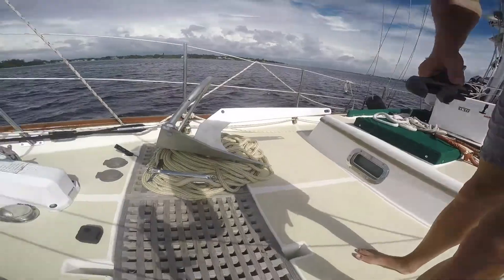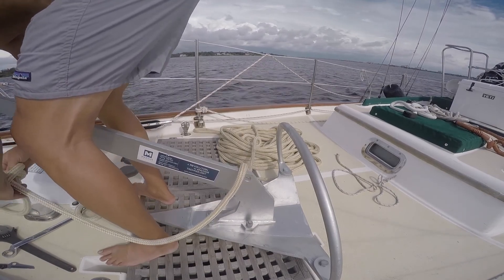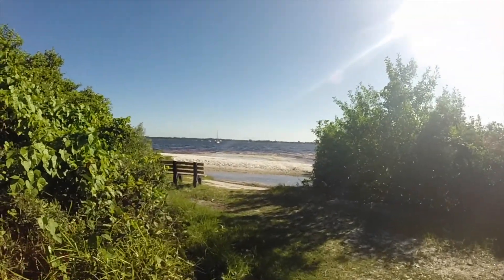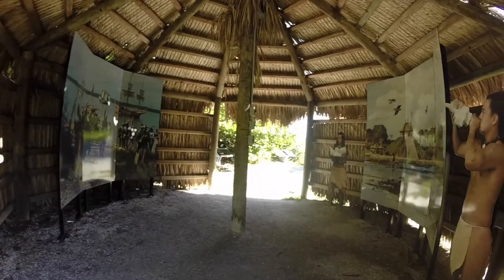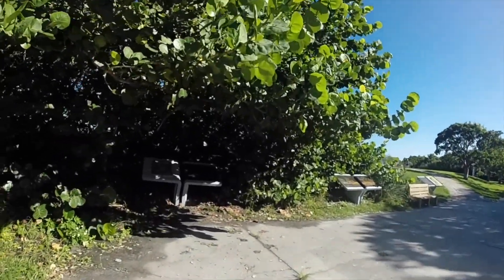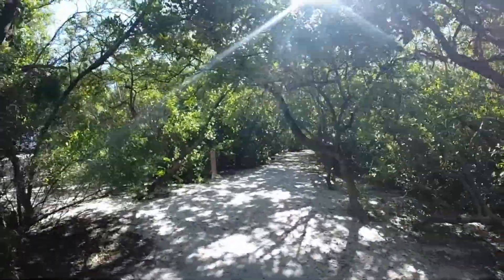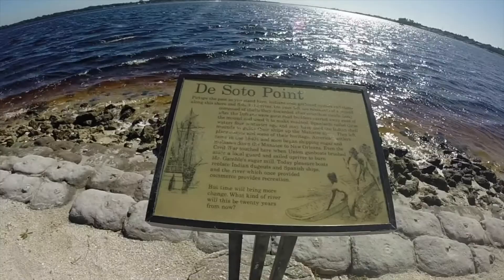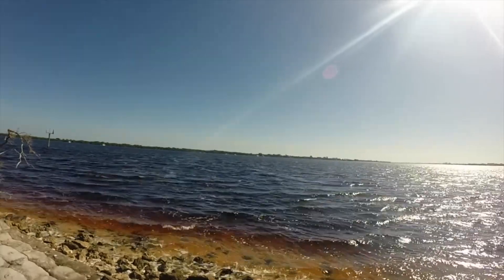Sailing Oceanghost Episode 9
Join us as we  explore Desoto State Park.